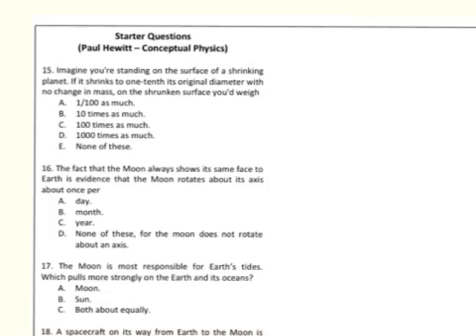01 Scholarship Session - part 1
answers and commentary